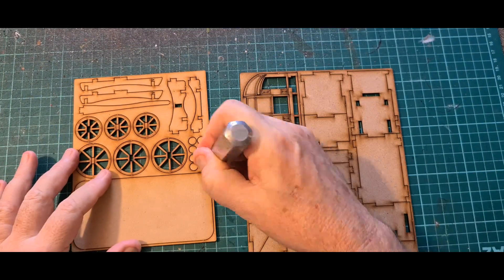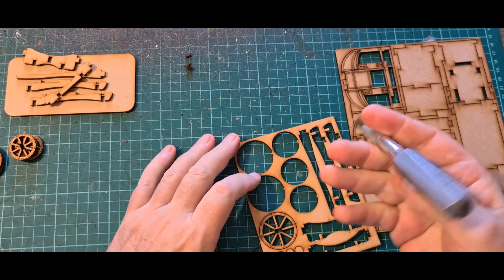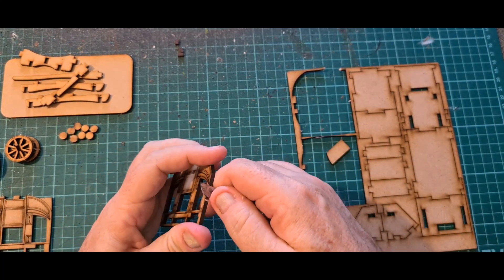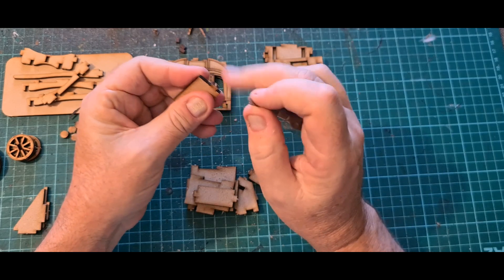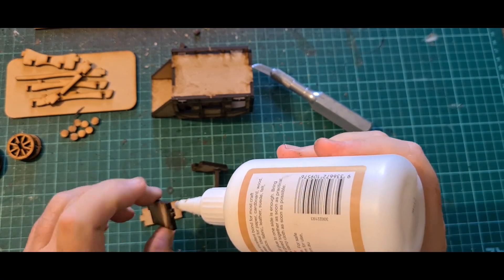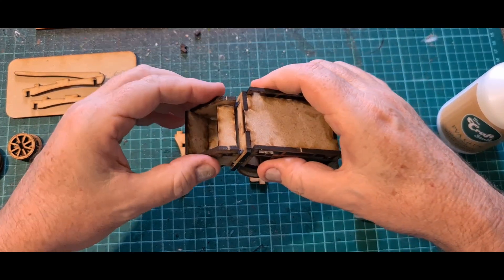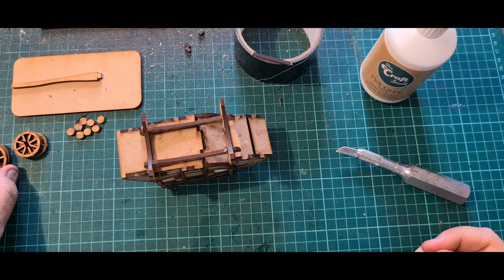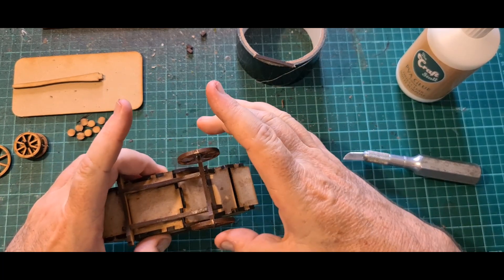Hobby Modelling - The Carriage Build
Another project.